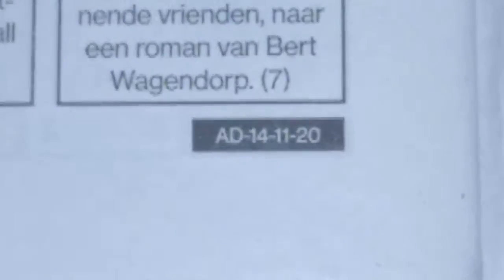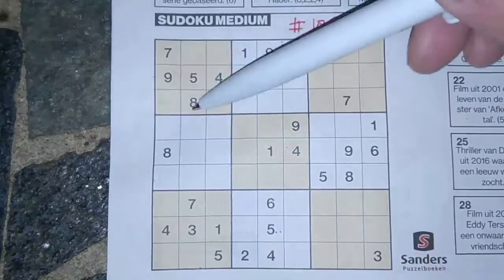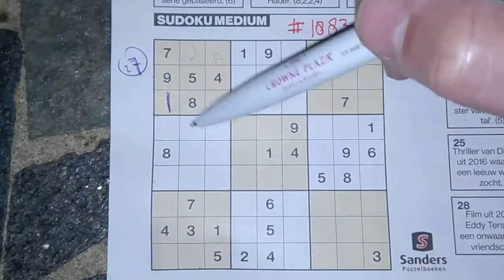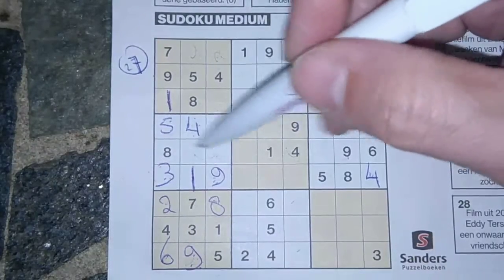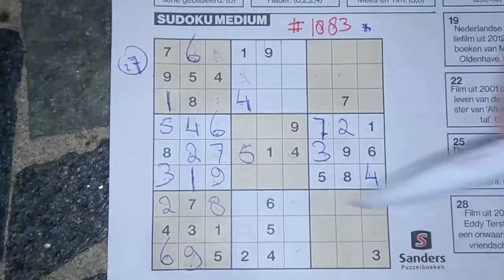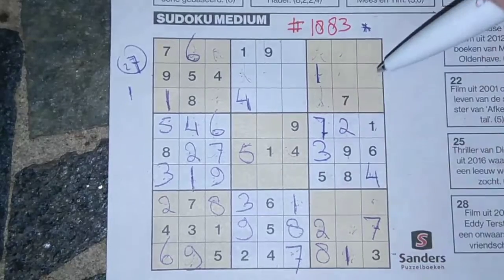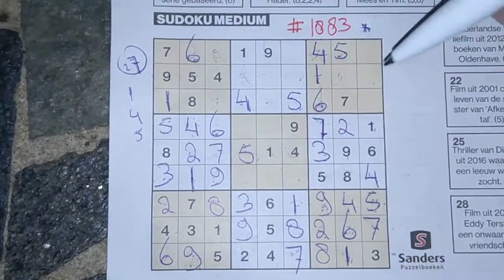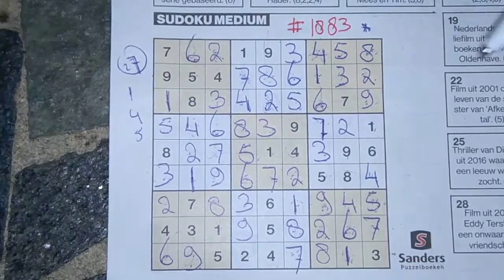Daily Sudoku practice continues. (#1883) Medium Sudoku puzzle. 11-14-2020